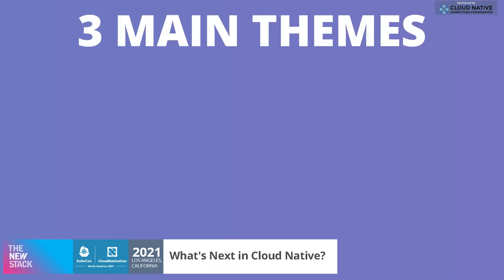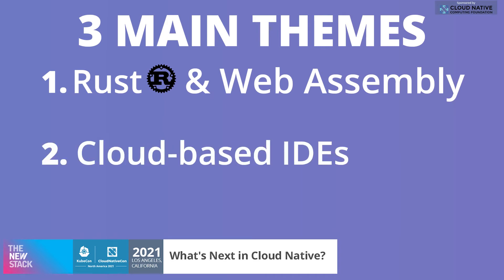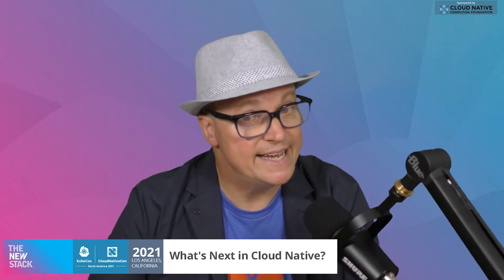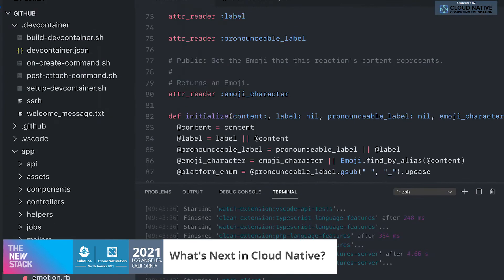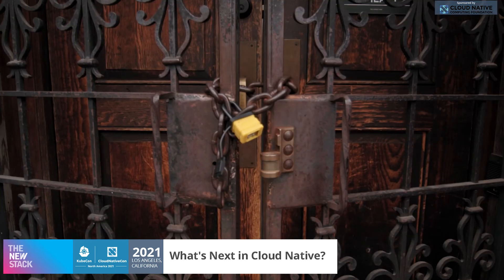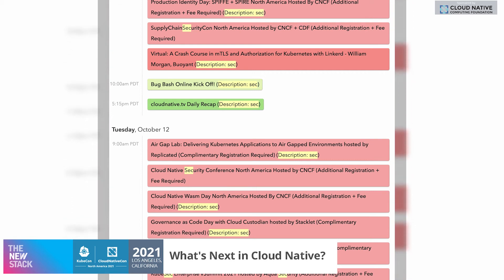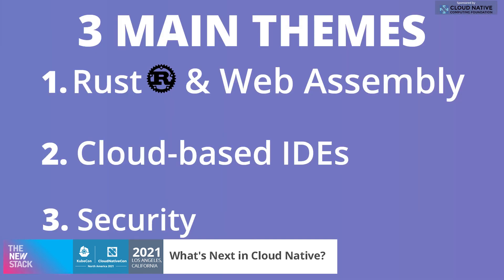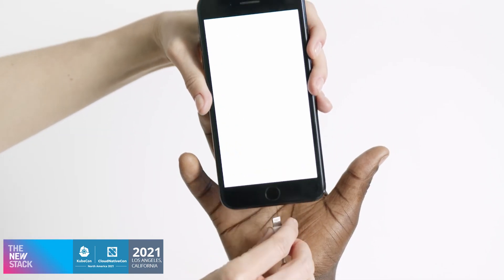What's Next in the World of Cloud Native?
What's next for cloud native? Alex Williams, Founder of The New Stack, recaps his discussion with Chris Aniszczyk, CTO of CNCF, from KubeCon North America 2021 in Los Angeles, CA about what's hot and what's to come in the world of cloud native!